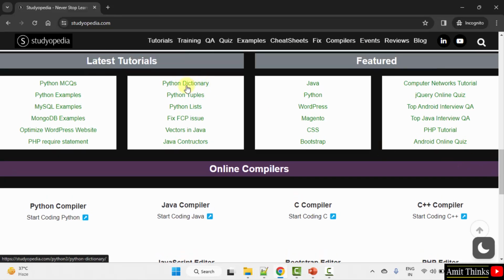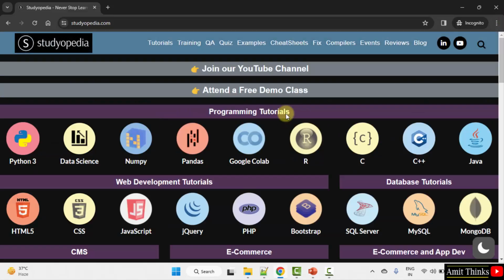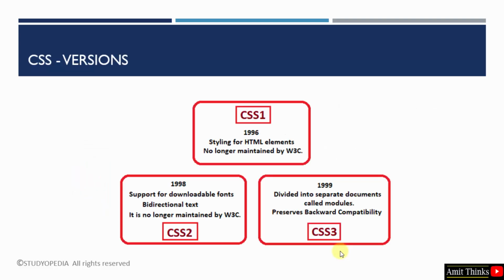What is CSS | Introduction & Features | CSS Tutorial for Beginners | Amit Think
In this video, learn what is CSS, its introduction, and its features. We will also understand its versions.